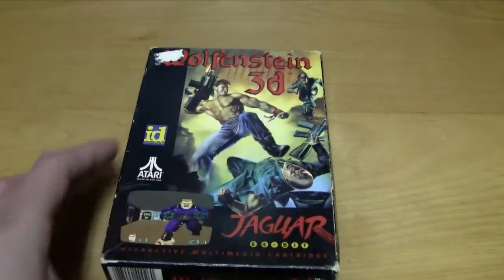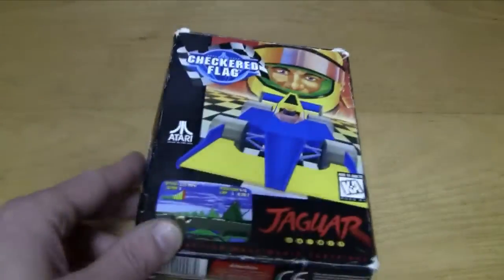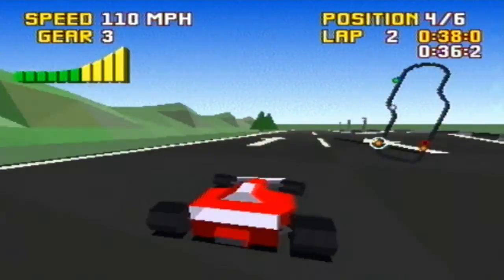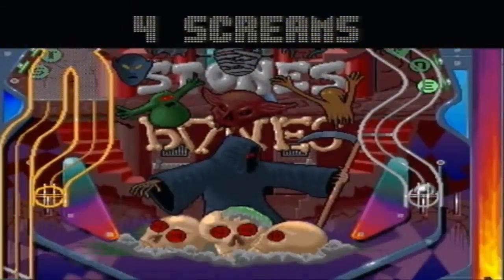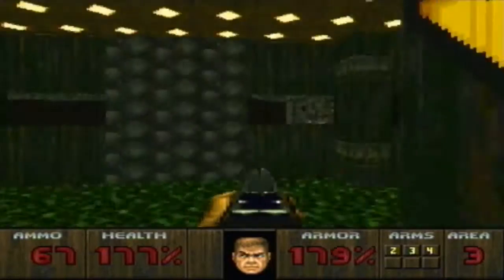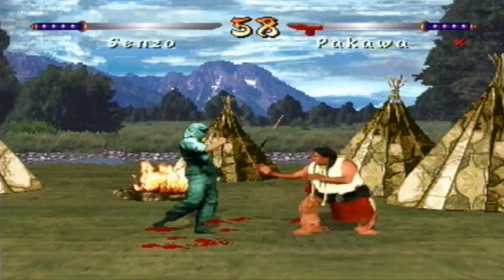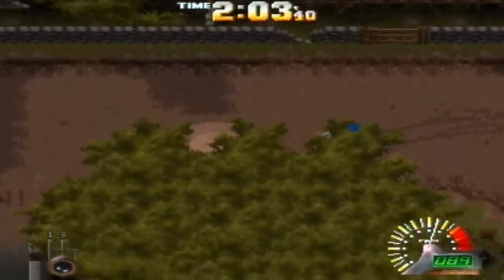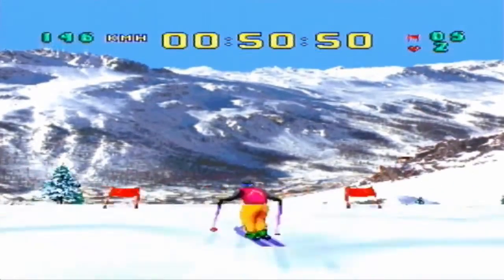THE ATARI JAGUAR VIDEO GAME SYSTEM (PART4/6) - a review by the RETRO GAMBLER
Part 4 of my review of the Atari Jaguar video game system, plus some of the games/accessories that I have. Enjoy!